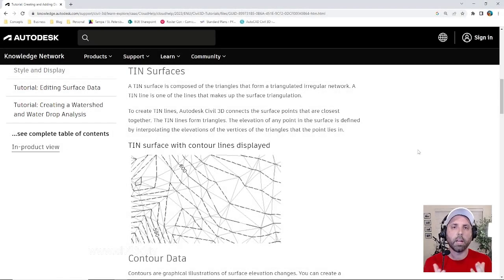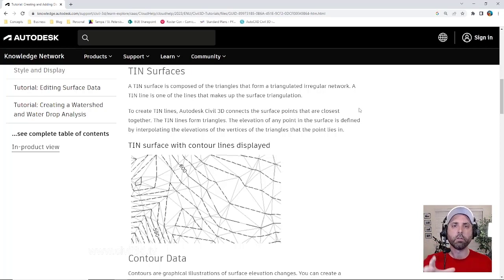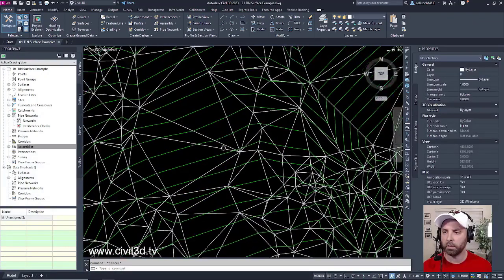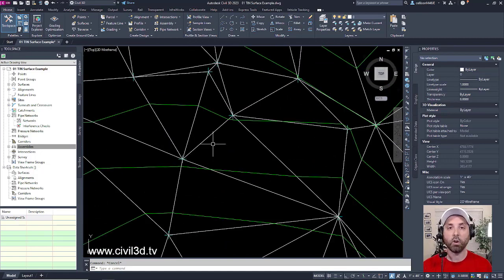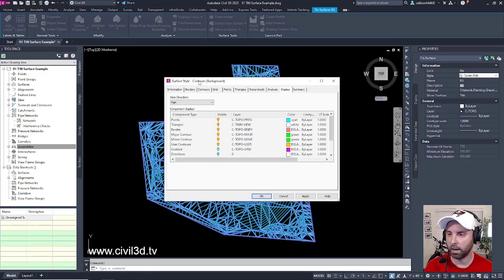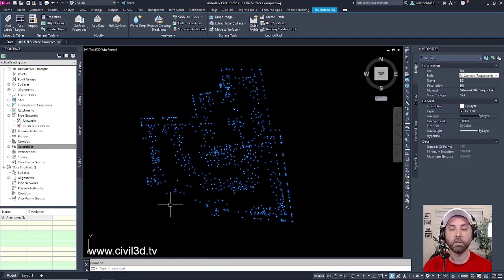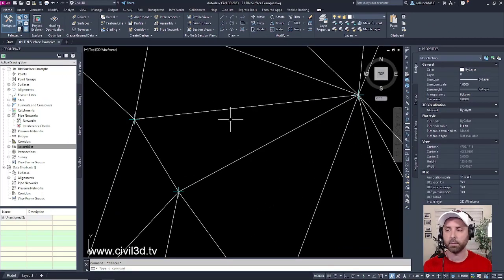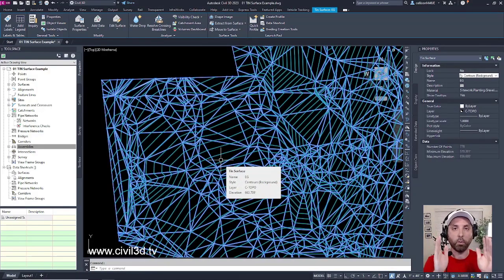01 What Is a TIN Surface in Civil 3D 2023 to 2024